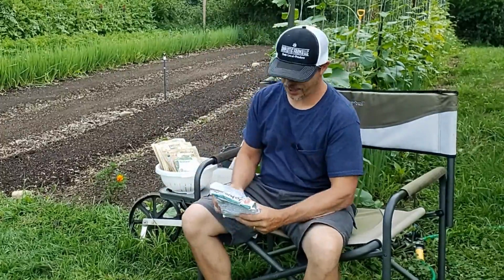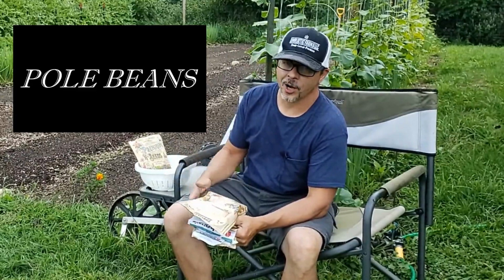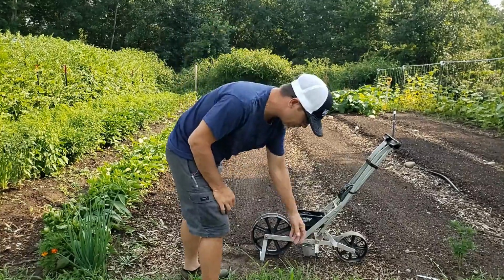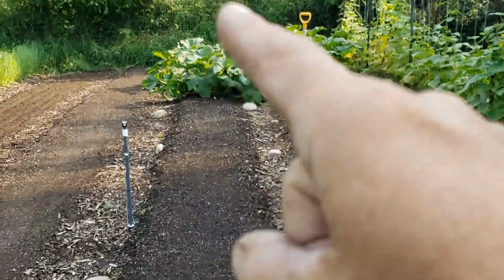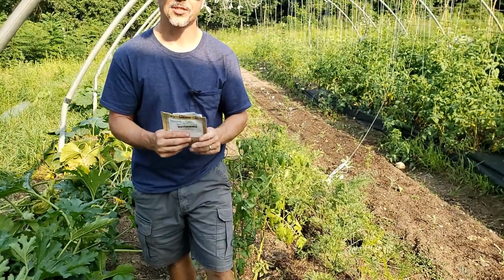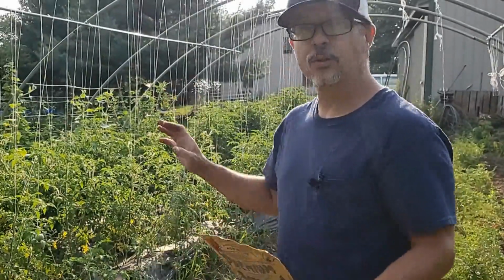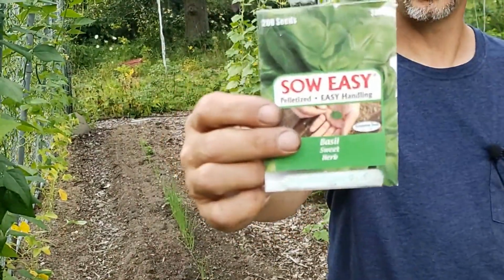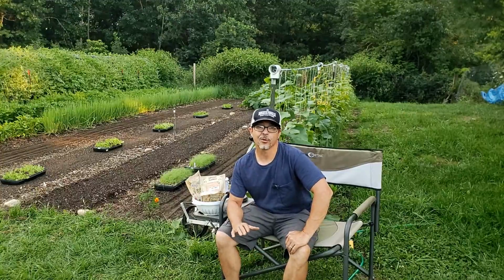10 Crops To Plant In August - For An EPIC Fall Harvest! In 60 days or Less!!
It's the first week in August and we are doing a Mid-Summer Planting to ensure an Epic Fall Harvest. We are going over the what and how of 10 Veggie Crops and 1 Herb you can plant right now.

Want to Join the Mission or Just Say Thanks? Here’s Your Chance, and Thanks in Advance!

Everything We Use Here At Simplistic Farms To Help Us Grow Food & Feed MORE People!👇

For Seeds We Use(Also Available In Bulk!):
True Leaf Market👇

Free Processing: Receive free processing on up to $1000 in sales